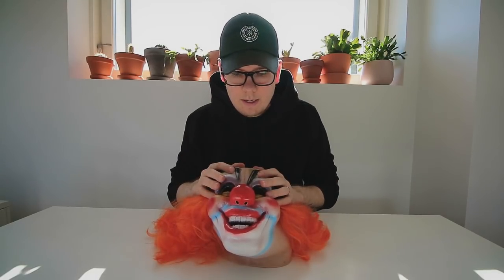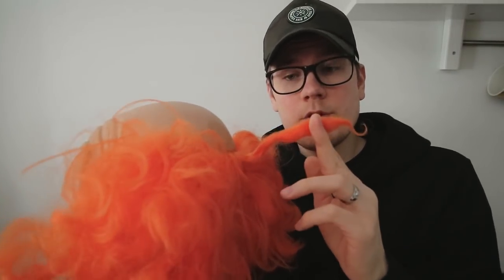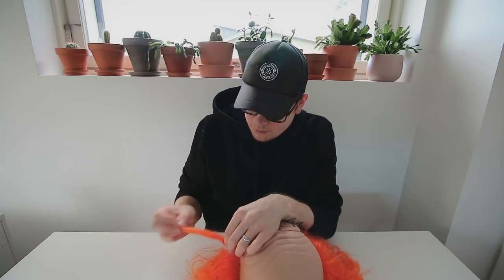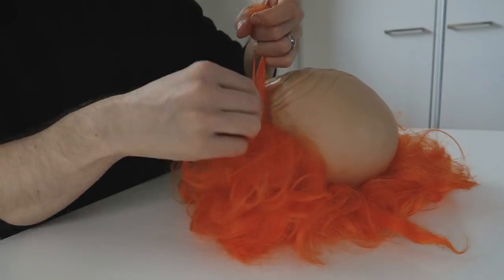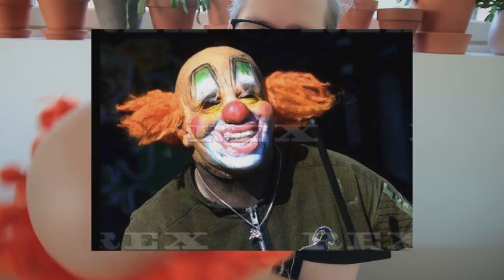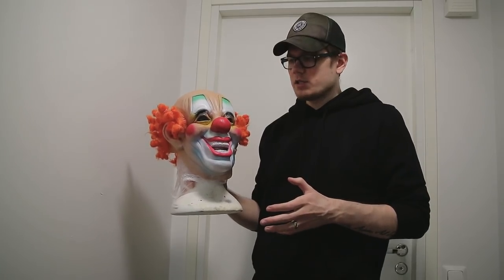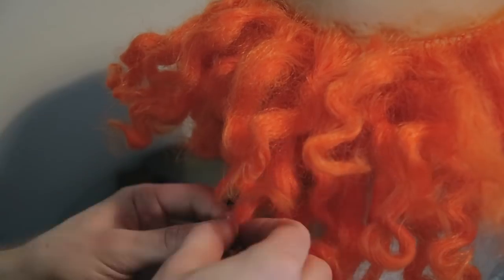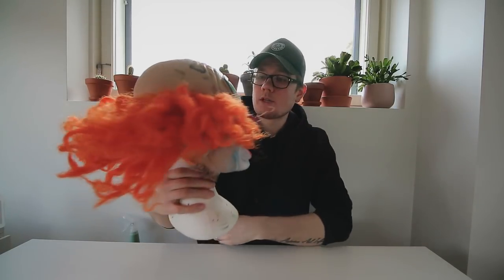Slipknot Reading Clown Mask - CONVERSION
Reading Clown was a popular request so I figured why not.
I think it came out decent, let me know what you think!